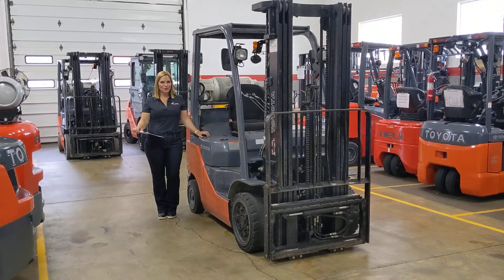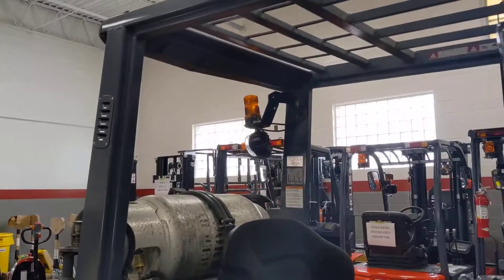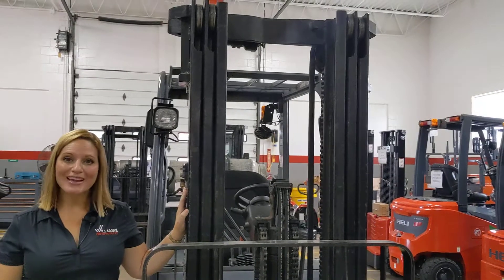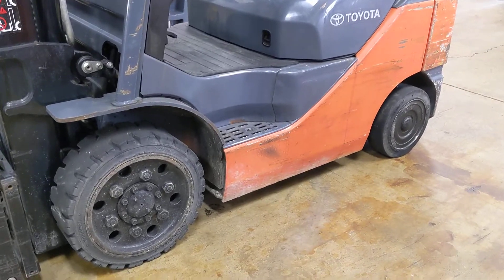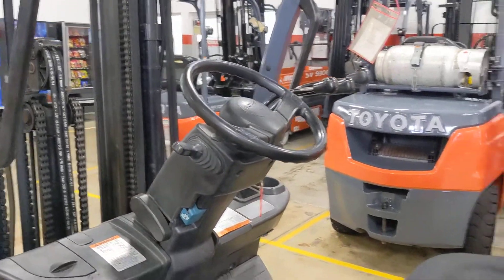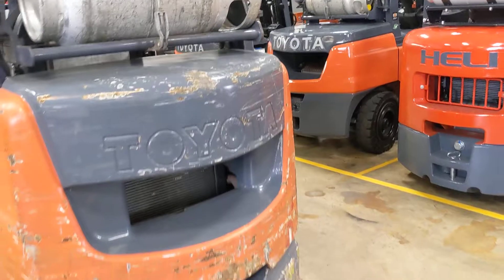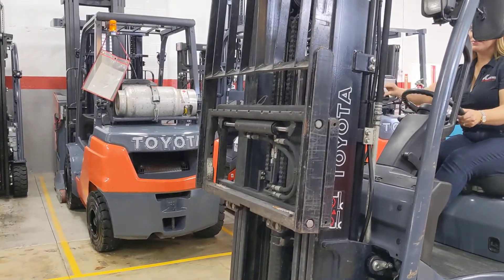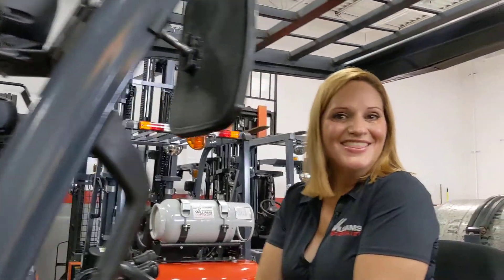FOR SALE - 2014 Toyota LP Cushion Forklift - ID#: E000677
ID#: E000677
to view our vast inventory of new and used forklifts and industrial equipment – tons of units in-stock, serviced, and ready for immediate delivery. We sell, rent, lease, service, and repair new and used equipment of all makes and models; and we keep more than 100,000 parts in stock at all times. Our staff of highly trained and factory-certified technicians and parts experts will make sure your equipment gets the attention it needs. For more than 50 years, Williams Toyota Lift has been the premier source for forklifts and parts in Northeastern Ohio, and we have earned countless awards from Toyota Material Handling, USA, for our high quality of service to our customers as a result of our attention to detail.